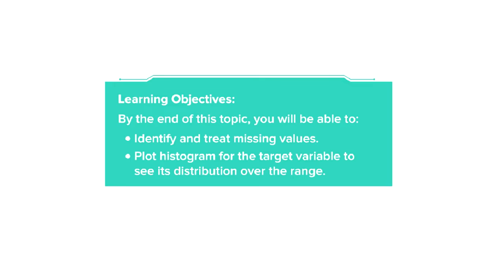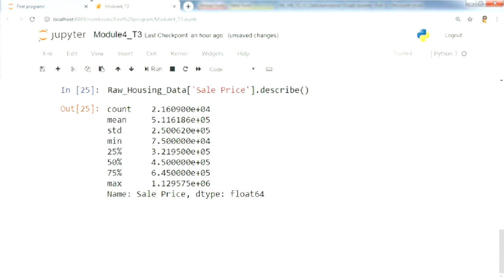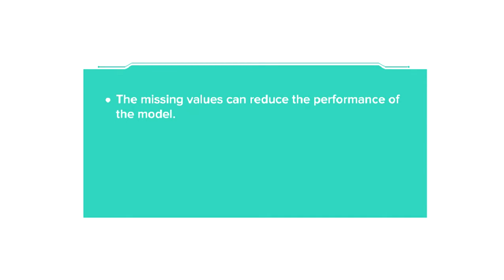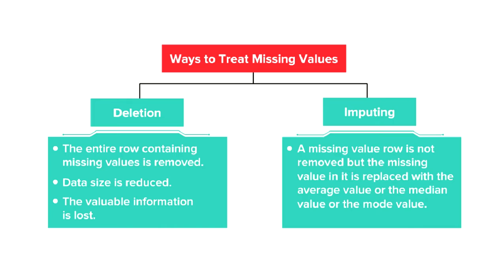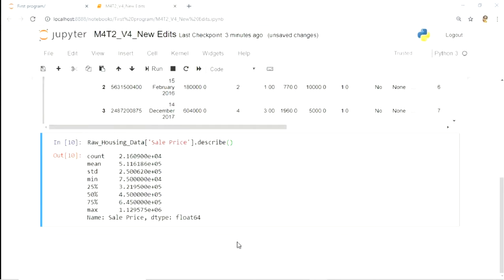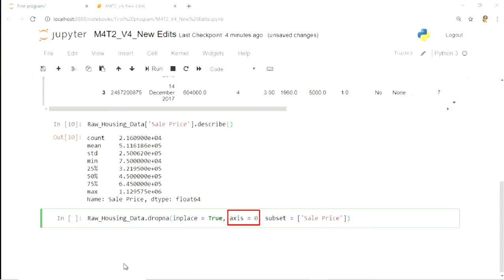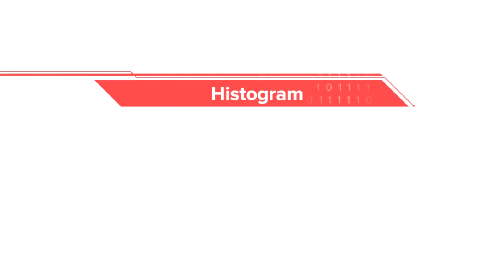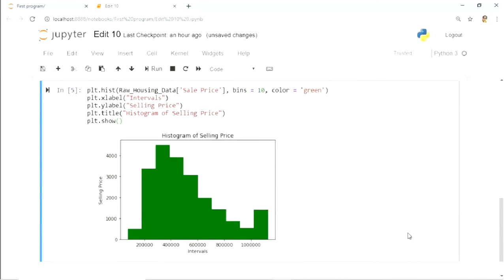Data exploration-Target variable - Part-4 | Data exploration - TargetVariable | Machine Learning #33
Learning Objectives:

By the end of this tutorial, you will be able to:
1. Identify and treat missing values. :
2. a Plot histogram for the target variable to see its distribution over the range.